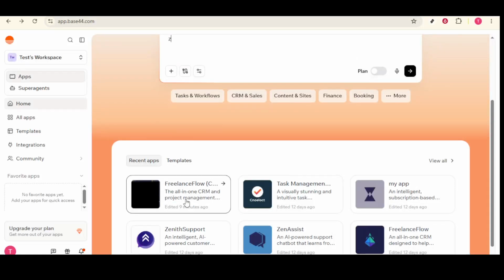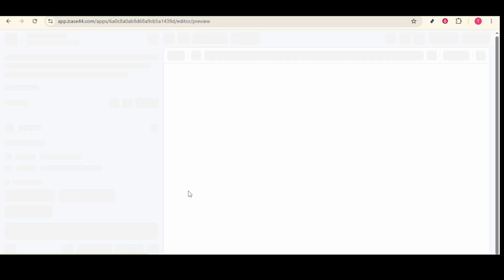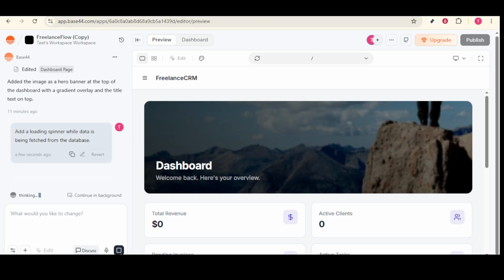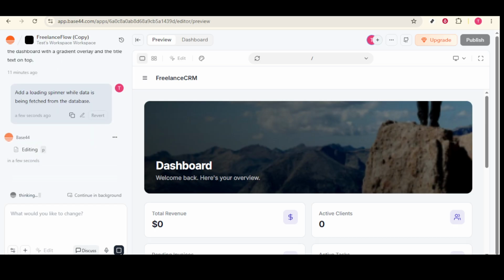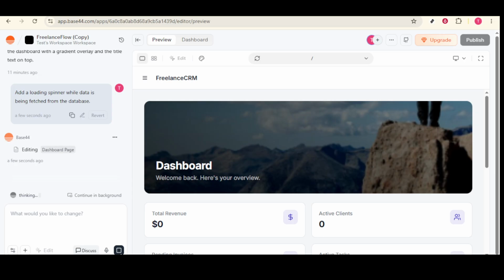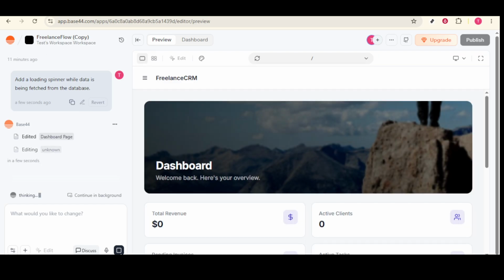How To Add A Loading Spinner In Base44